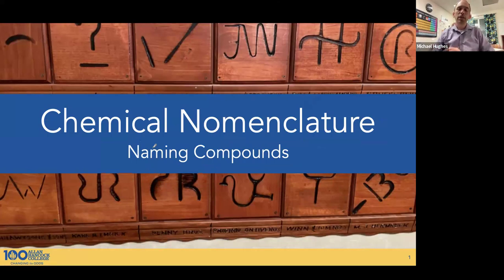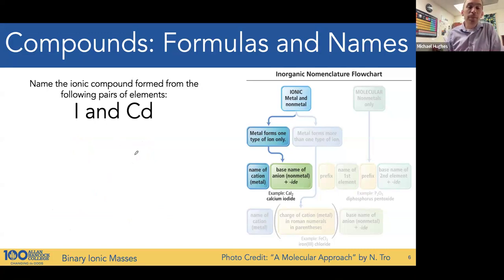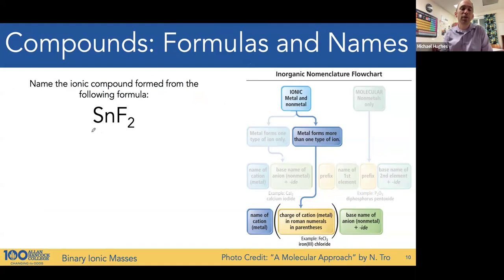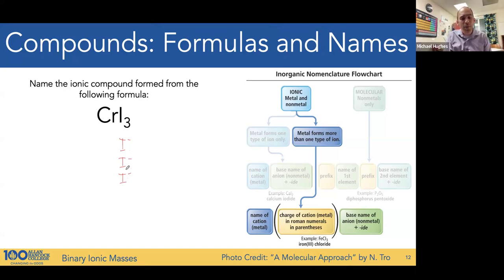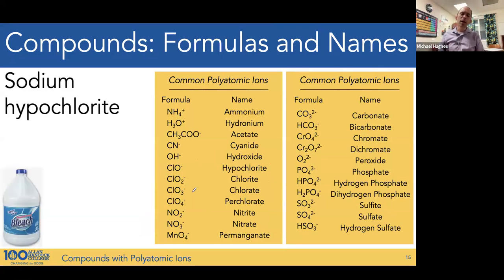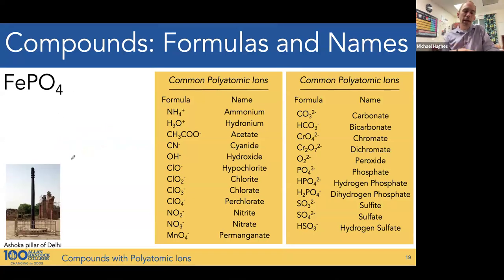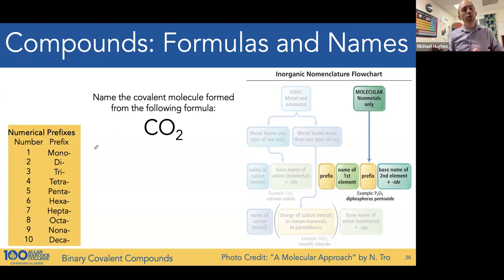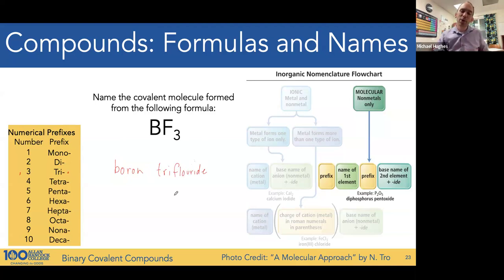Naming Compounds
This is a brief overview of an approach to naming ionic and molecular chemical compounds in general chemistry classes.